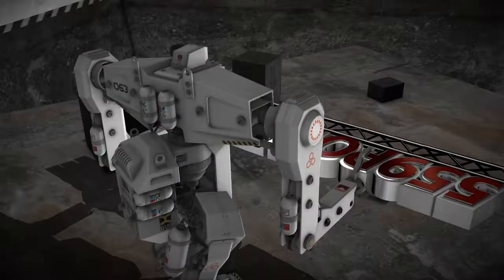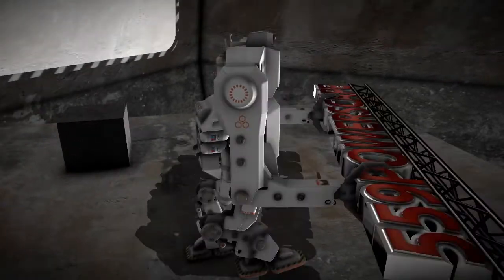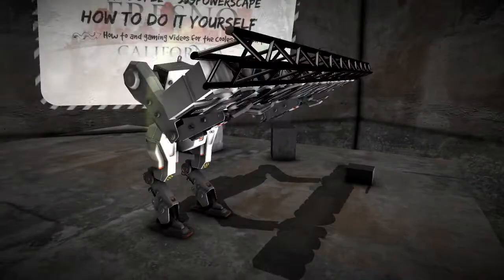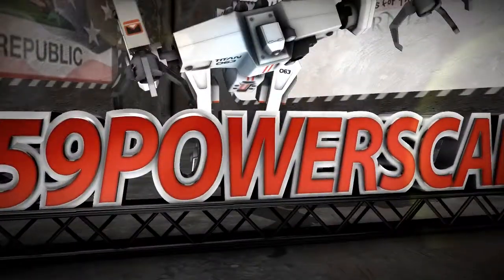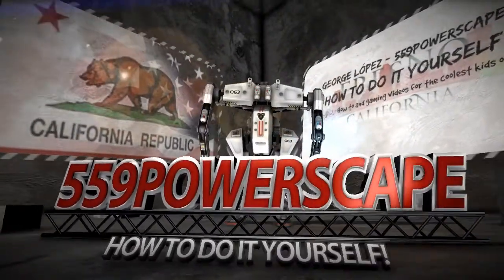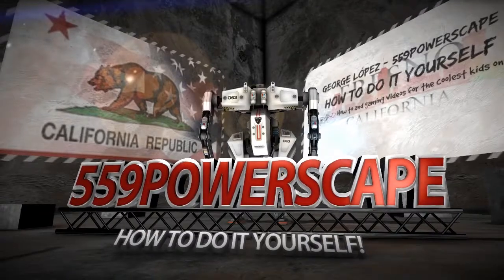How to: Remove a passenger Tail light on a 2013 Ford Edge